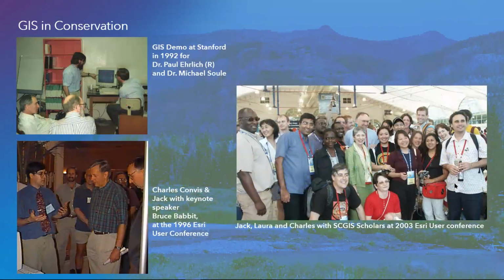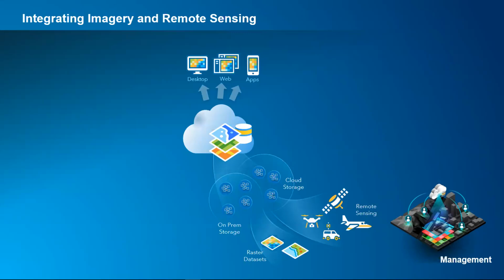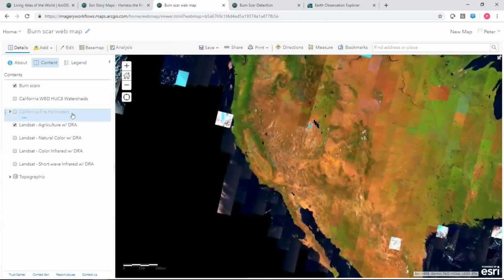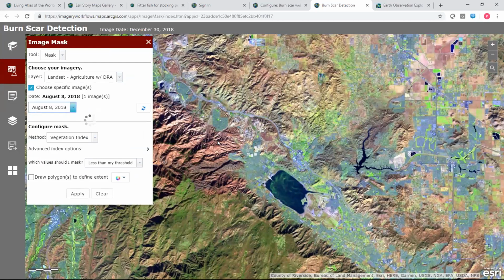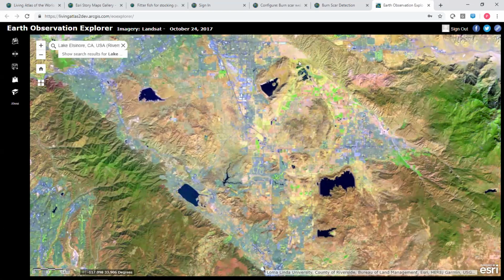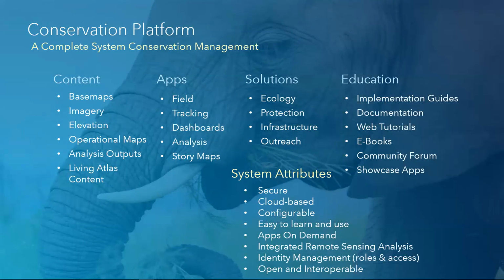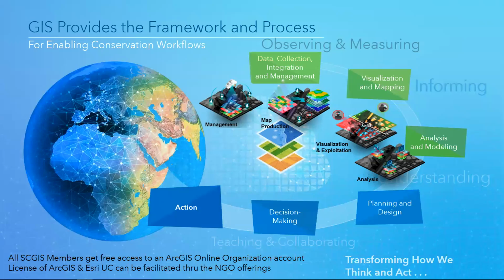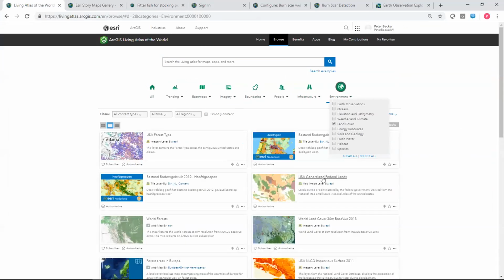SCGIS Webinar: Integrating Remote Sensing With Conservation Analysis Workflows (June 11, 2019)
Presenter: Peter Becker, Senior Product Manager for Imagery, Esri. With the wealth of imagery and remote sensing data that is accessible, challenges are faced in how to bring it and all the other spatial data together, accurately extract the required information and make the results accessible to users, who expect more than a static PDF or webmap.  ArcGIS provides a comprehensive platform for managing, processing, analyzing and visualizing all forms of remote sensing data. The source can range from collections of orthophotos to imagery direct from a wide range of satellite, airborne or drone sensors, to terrain models, categorical data or multi-dimensional datasets. This presentation will provide an overview of the many imagery capabilities in both desktop and web applications, and how they can be applied to Conservation GIS workflows. The presentation will then shift focus to various aspects of how make your imagery and derived products accessible to a broad range of users in the form of engaging web applications that enable users to review and interact with the source image data as well as derived findings.